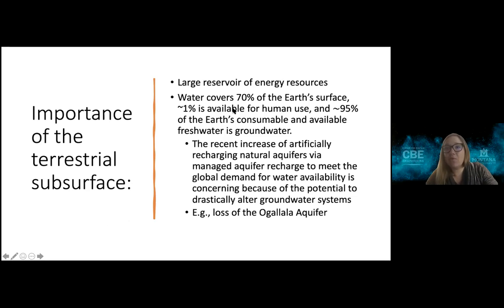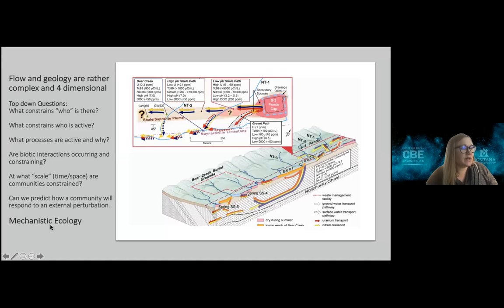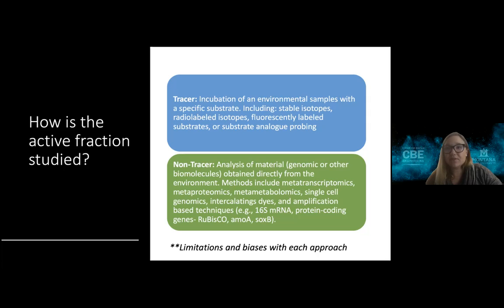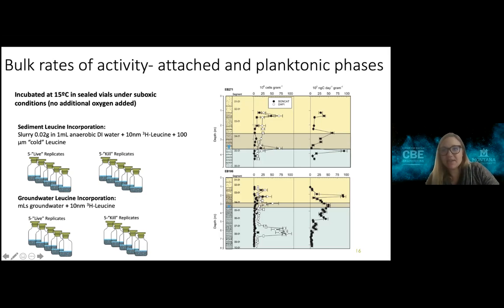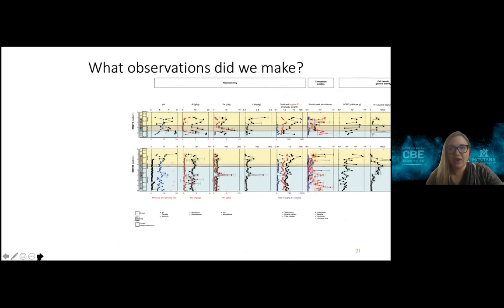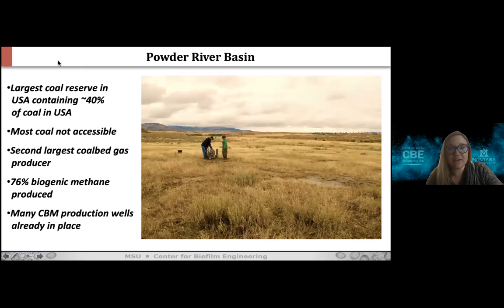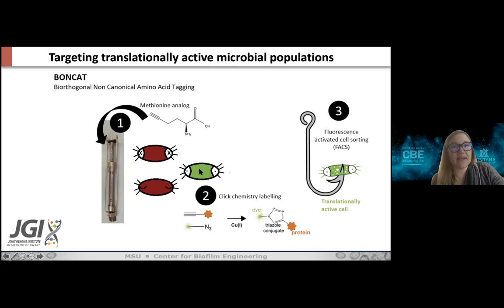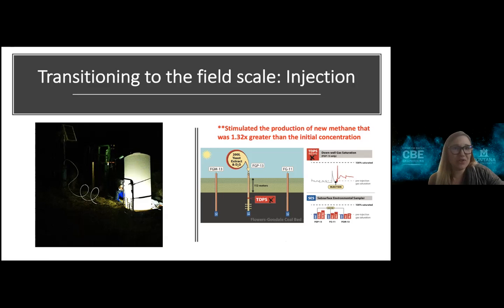Functions of microbes in subsurface aquatic habitats - Heidi Smith